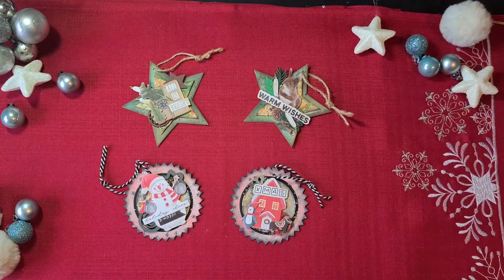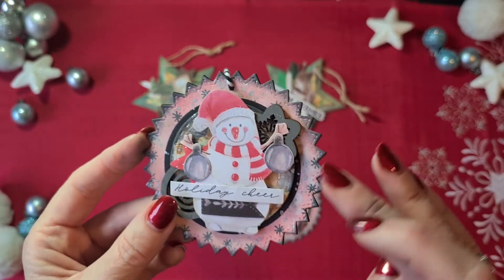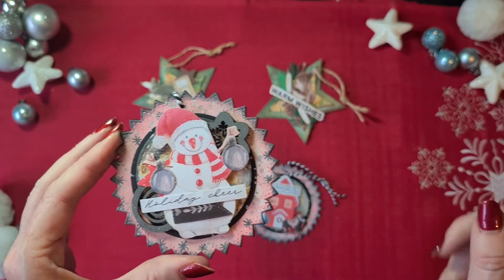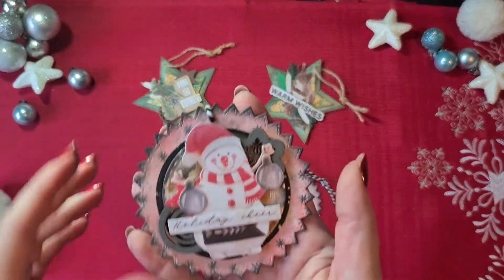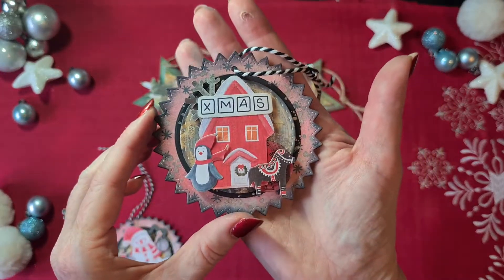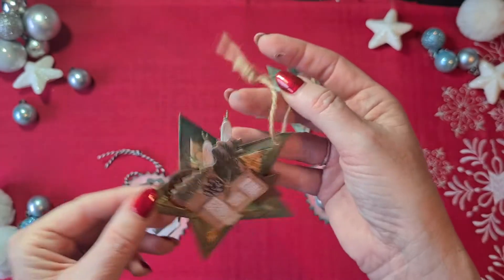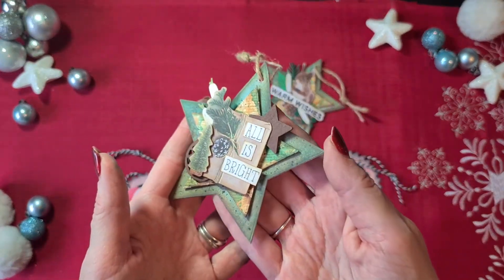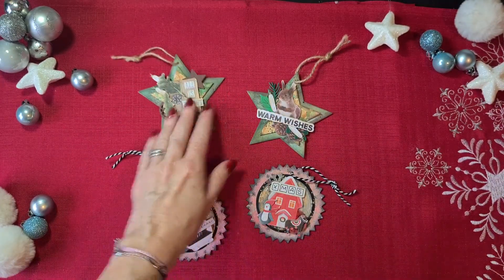Holiday Advent Collab 2022 / Mixed Media Gift Tags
This collab features winter, holiday, and Christmas themed projects!!

Productlinks:
Starburst Circle dies:

Hugs Brigitta